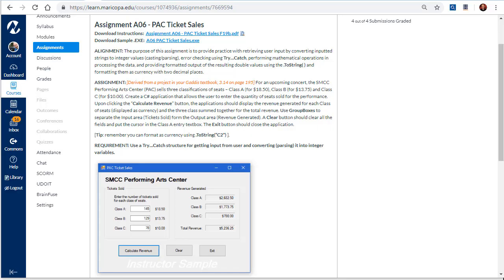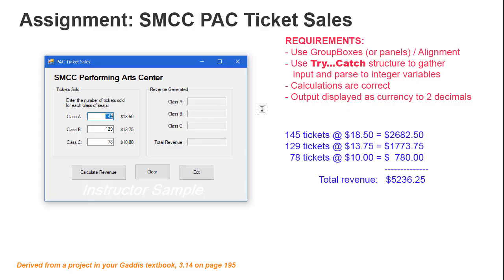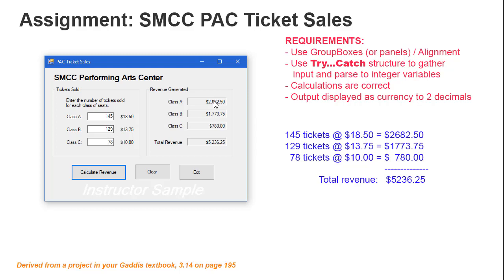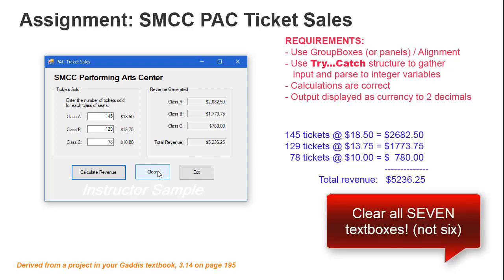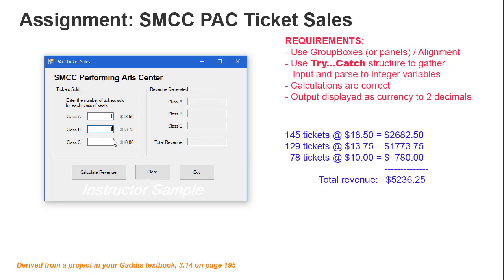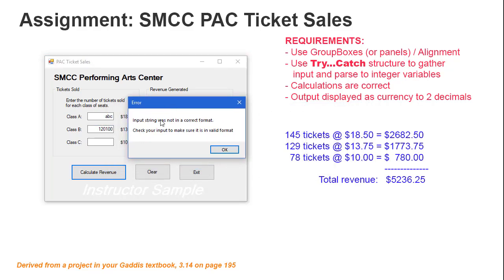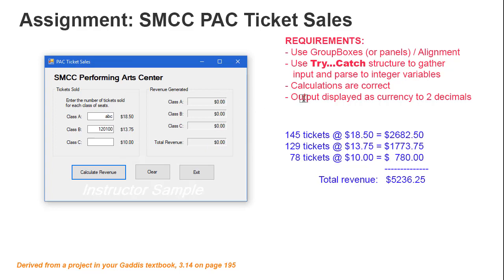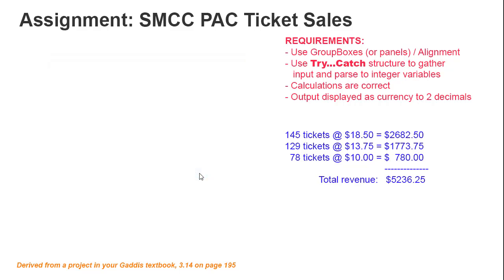C#/Xamarin Cohort 02X - PAC Ticket Sales Assignment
This assignment focuses group boxes, math, try...catch error handling, and converting numeric data to string output formatted as currency.